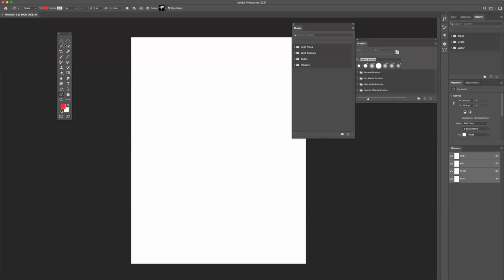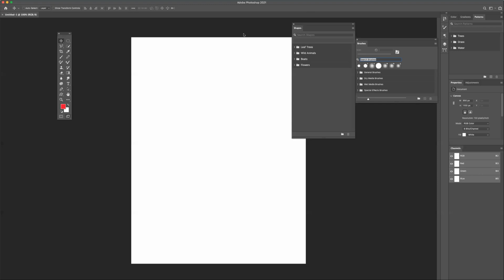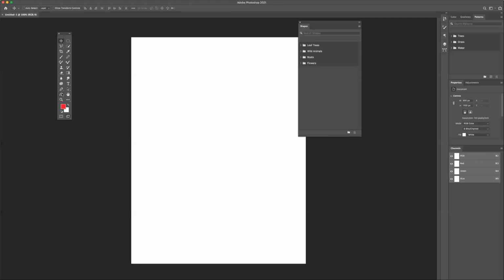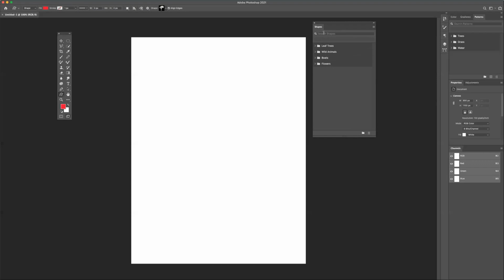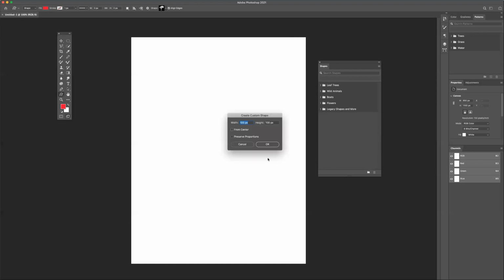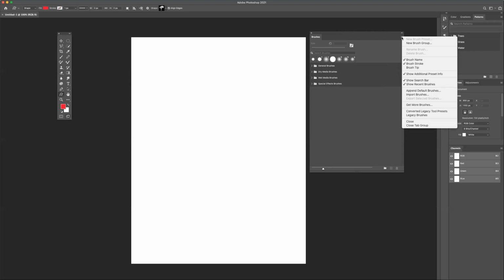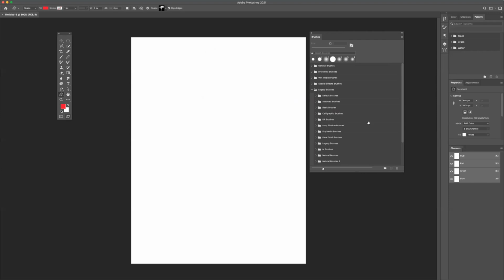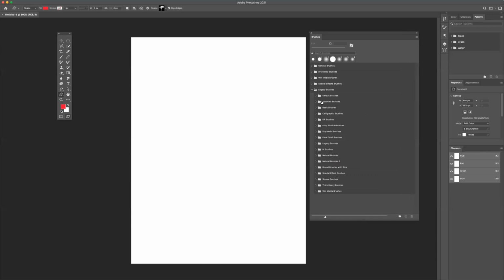Importing Legacy Tools